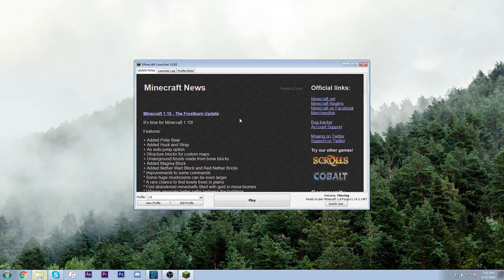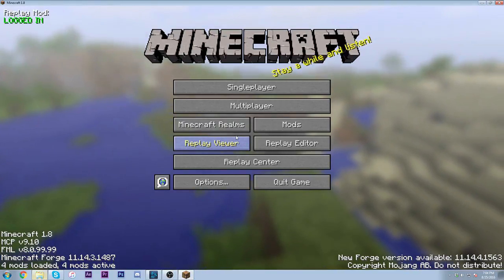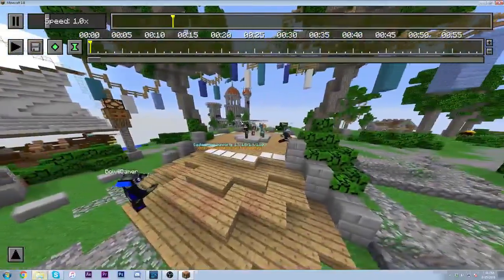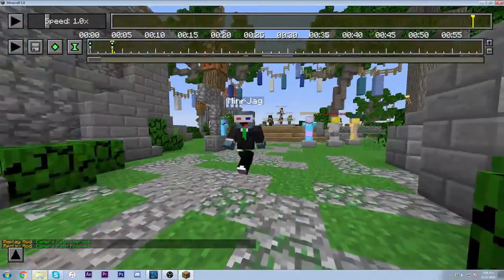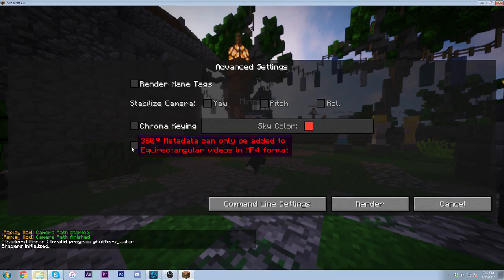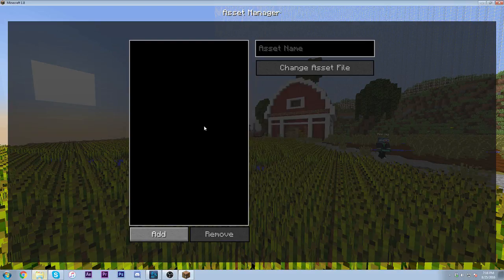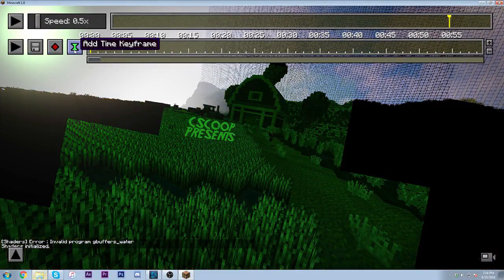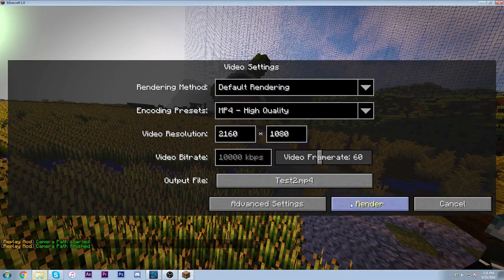How to Record Montage Cinematics [Minecraft 1.8]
Sorry for the background music being loud in the background in a few places.  My b